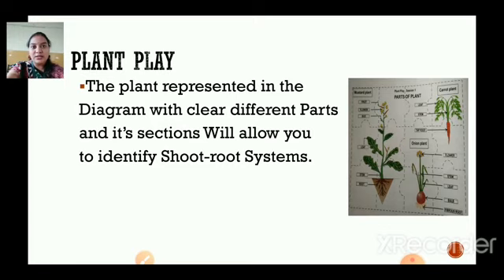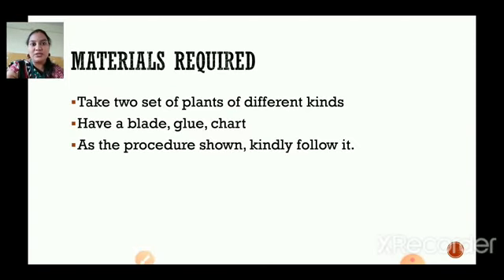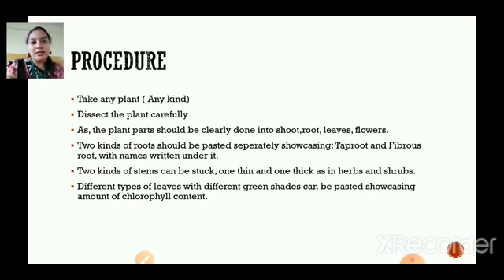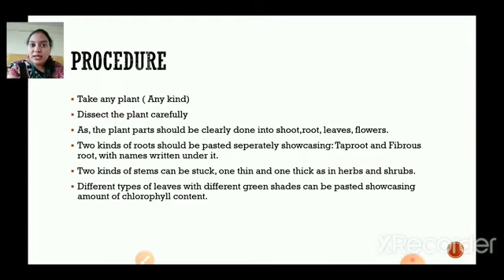Triveni Public School Grade IV Mrs Preeti Singh Science Activity Plant play